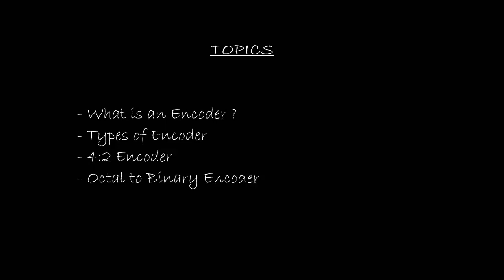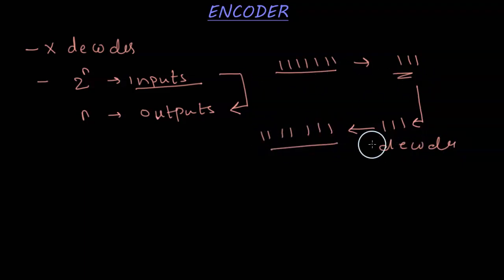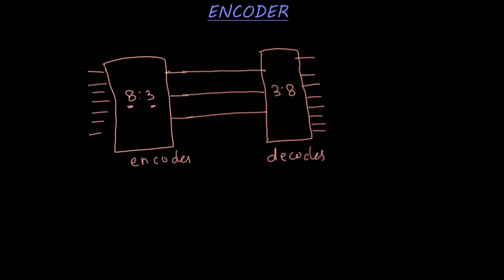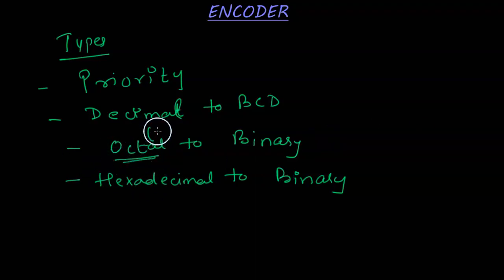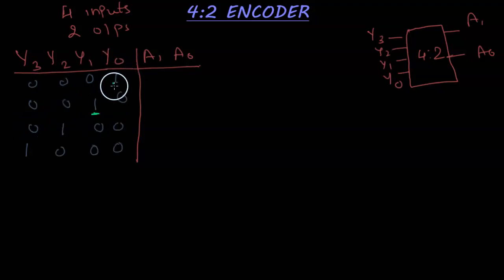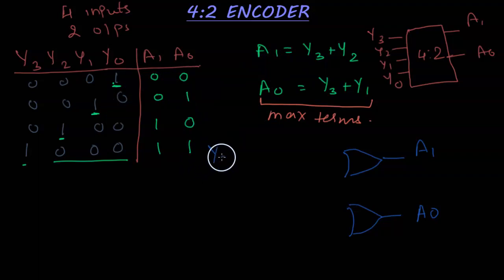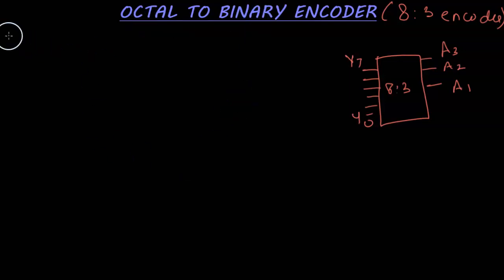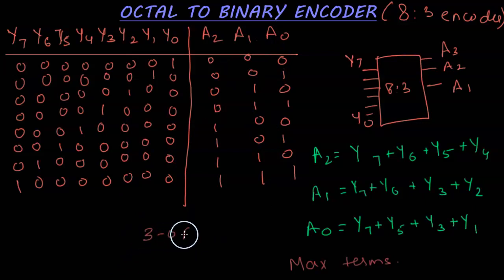Introduction to Encoders and it's Construction | Octal to Binary Encoder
An Encoder is an important Combinational Logic Circuit that helps to convert any signal stream to a coded digital code. Its functions are opposite to that of a decoder.
This video discusses the different types of Encoder and sheds light on how to construct a 4:2 Encoder and also explains the functioning of an Octal to Binary Encoder.

The timestamp of this video can be found below :
0:00 - Introduction & Topics
0:21 - What is an Encoder
1:45 - Relation between Encoder & Decoder
3:03 - Types of Encoders
3:56 - 4:2 Encoder
6:32 - Octal to Binary Encoder

Video explaining what is a Priority Encoder and its construction can be accessed using the link :